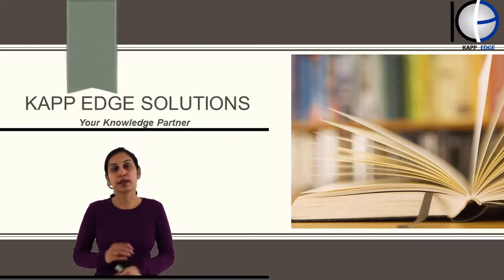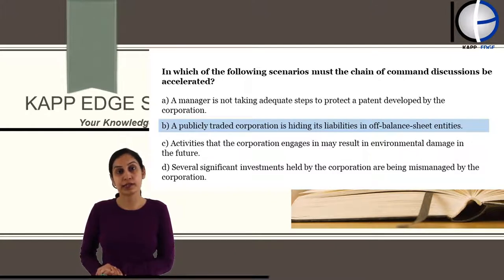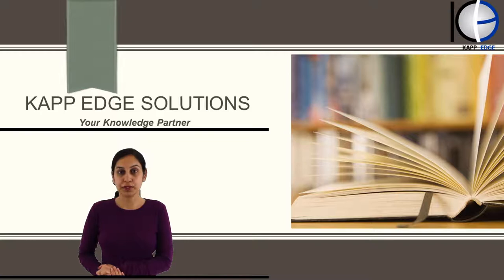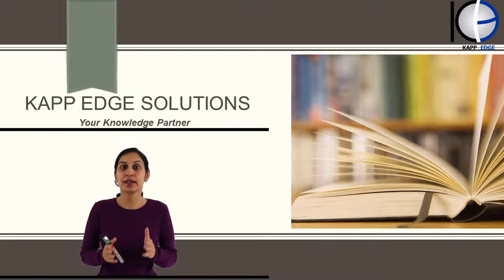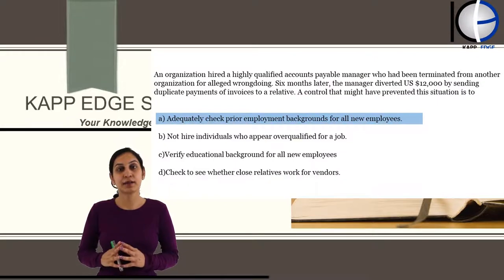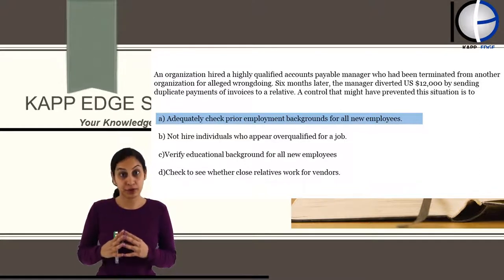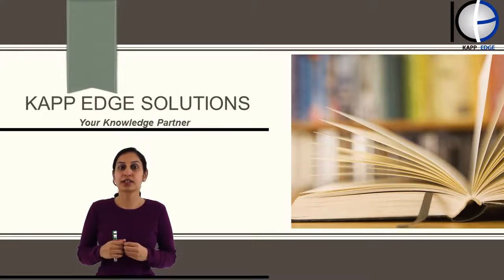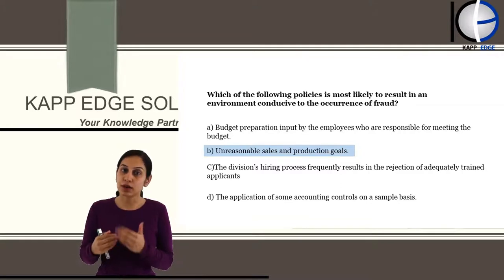CIA Part 2 video lectures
CIA Part-2 video series by KAPP Edge Solutions.